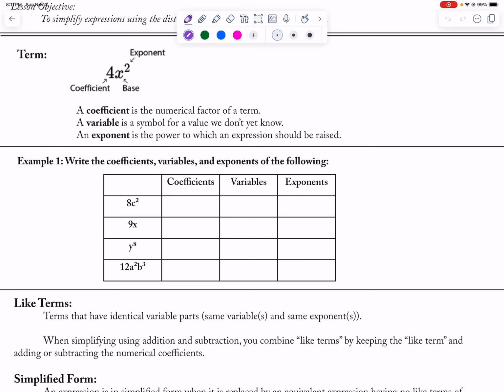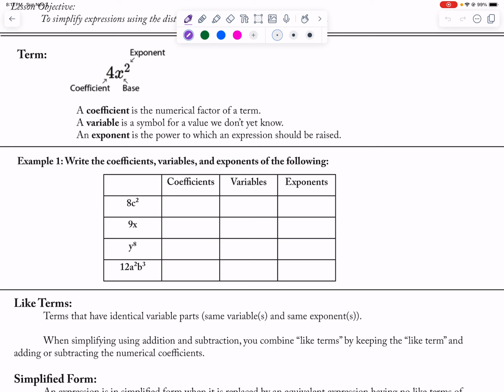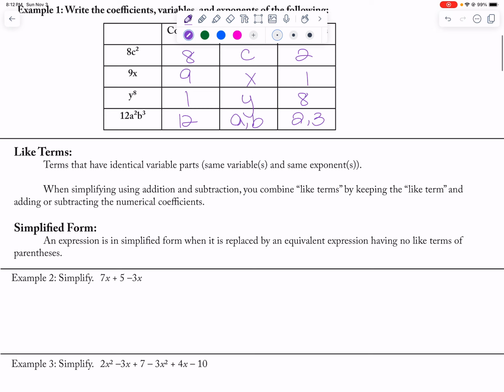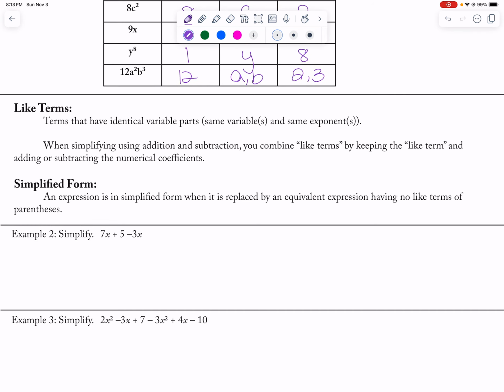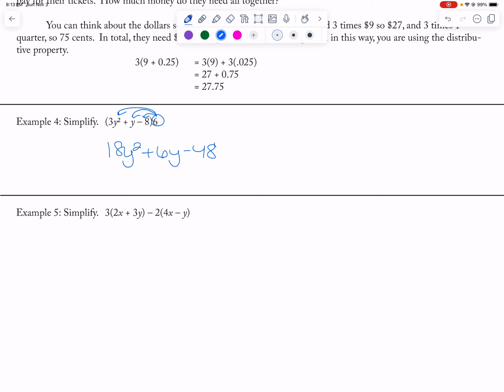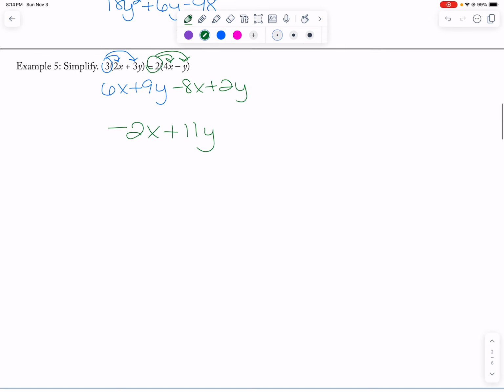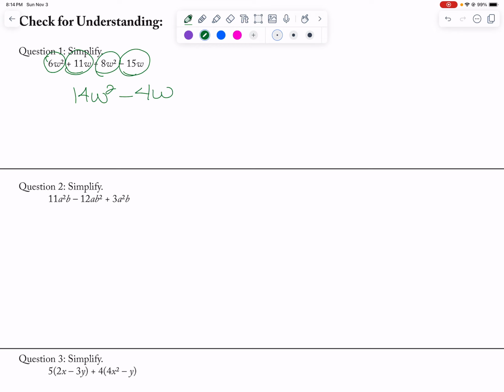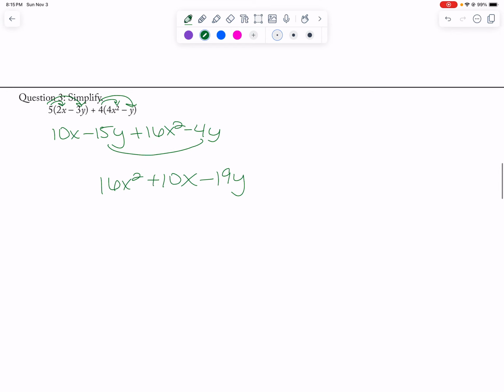IM2 Combining Like Terms Notes 2024